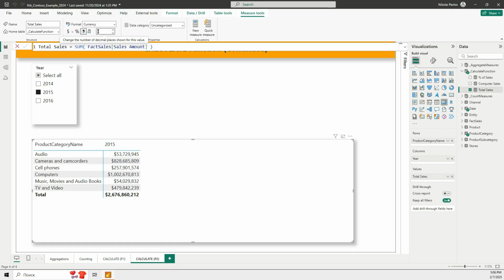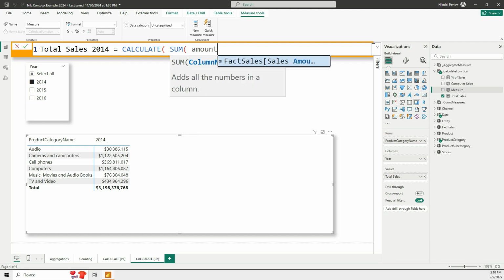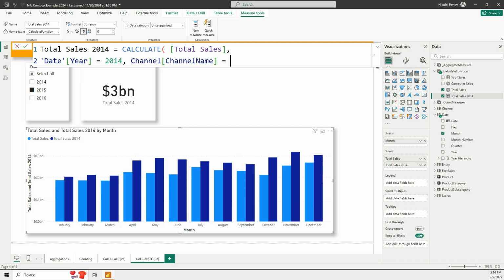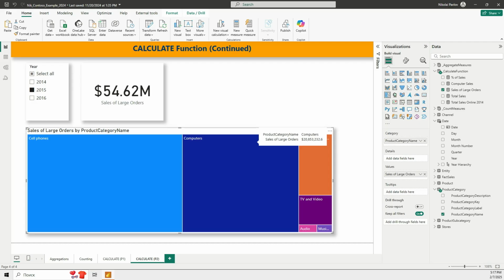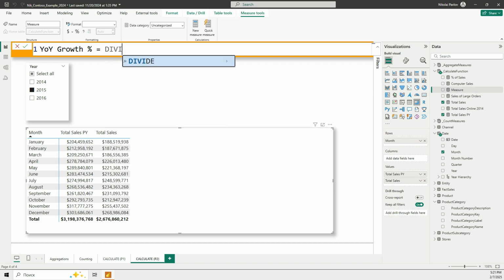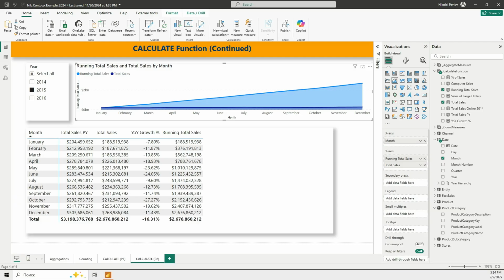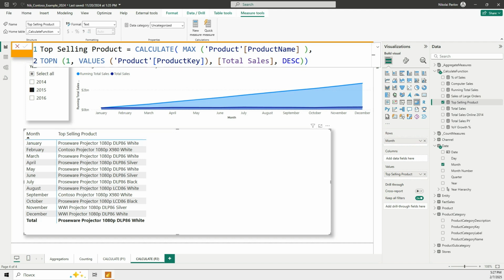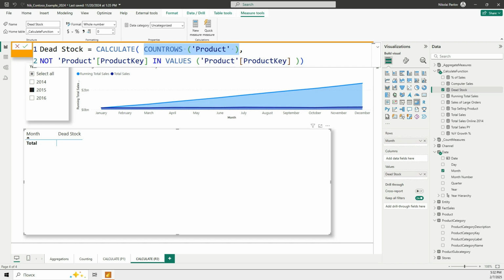Power BI: DAX CALCULATE (Part 2 - Advanced)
In this video, we continue looking at CALCULATE, the most powerful function in DAX. CALCULATE allows you to modify filter context dynamically, enabling you to create advanced calculations.

⏱️ Timestamps:
01:58 - Use case 1: Fixing calculations to specific conditions
05:20 - Use case 2: Filtering by dynamic condition
07:00 - Use case 3: Time-intelligence calculations
11:48 - Use case 4: Two advanced product calculations

Centida GmbH
34 Kernenhofstrasse, Oberkirch
77704, Germany